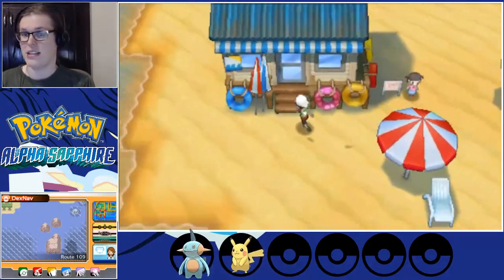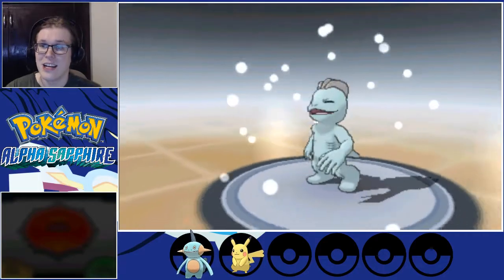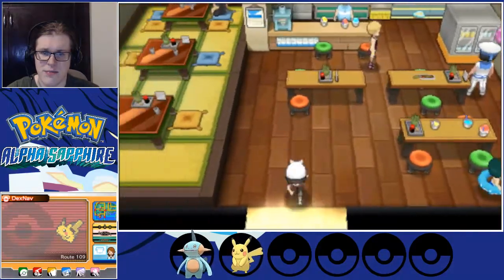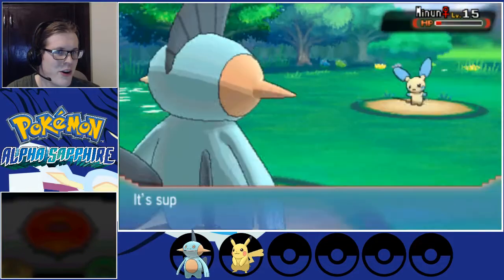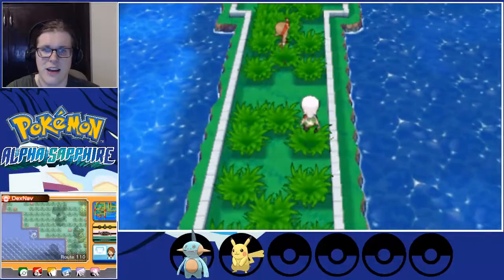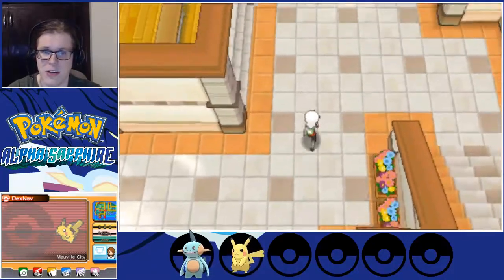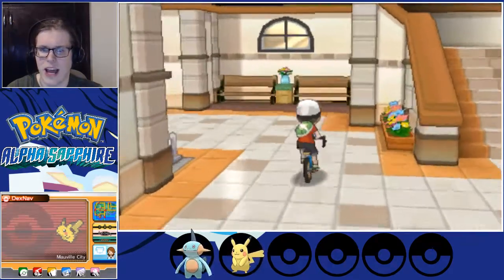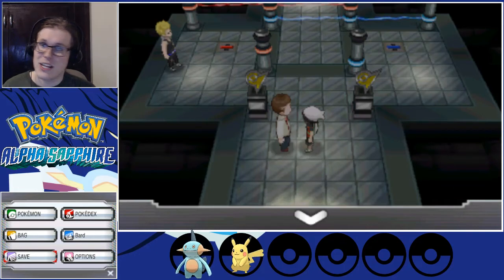Pokemon Alpha Sapphire No-Catch Run Part 7 A shocking Rival Battle